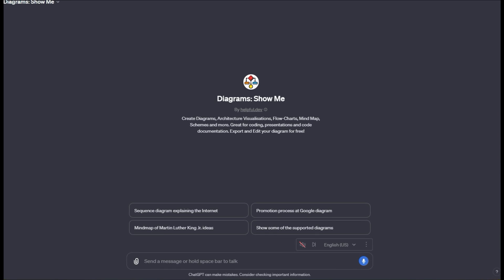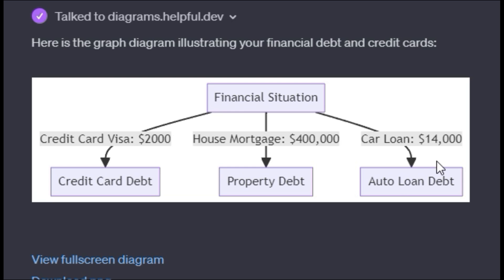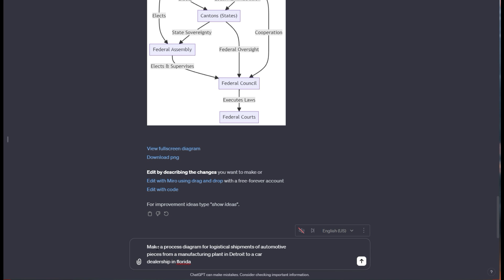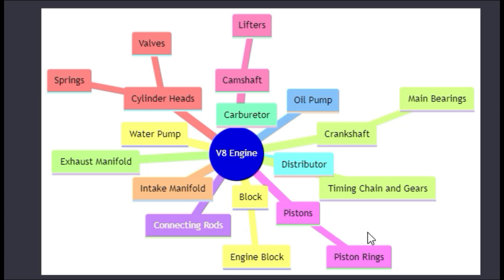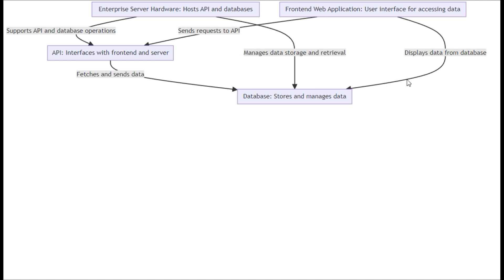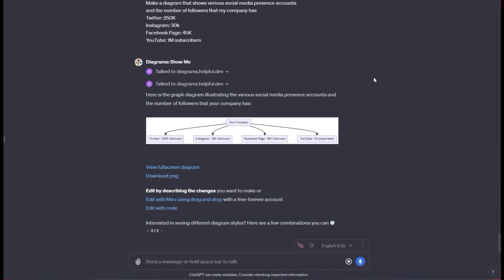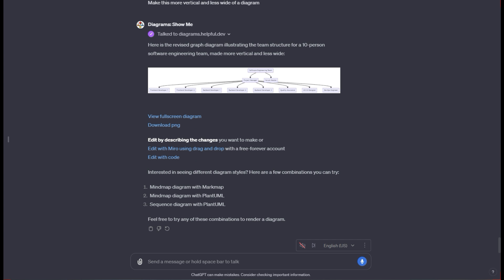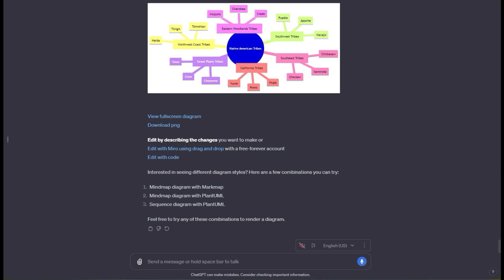How to Create Flowcharts, Mindmaps & Diagrams in ChatGPT-4 [ 12 Min Mini Course]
🚀 Welcome to our 12-minute mini-course where you'll learn to harness the power of ChatGPT-4 for creating efficient flowcharts, comprehensive mindmaps, and detailed diagrams! This course is perfect for professionals, students, and anyone looking to streamline their thought processes and project planning using cutting-edge AI tools.

✏️ What You'll Learn:
Basics of ChatGPT-4: A quick introduction to ChatGPT-4 and its capabilities.
Creating Flowcharts: Step-by-step guide to design flowcharts for various scenarios.
Designing Mindmaps: Techniques to generate mindmaps for brainstorming or organizing ideas.
Building Diagrams: How to use ChatGPT-4 for crafting informative and visually appealing diagrams.
🔗 Resources and Links:

Quick and straightforward: Learn in just 12 minutes!
Practical and hands-on: Real-world applications and examples.
Enhance productivity: Apply these skills in your professional and academic life.

Anyone interested in AI and its practical applications.
Professionals looking to improve their presentation and organizational skills.
Students and educators seeking innovative ways to visualize information.